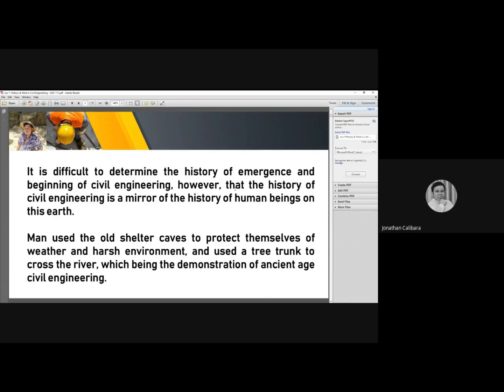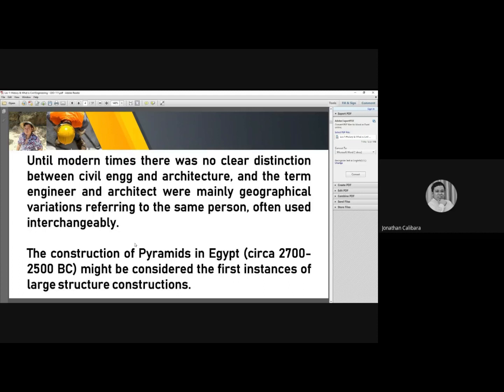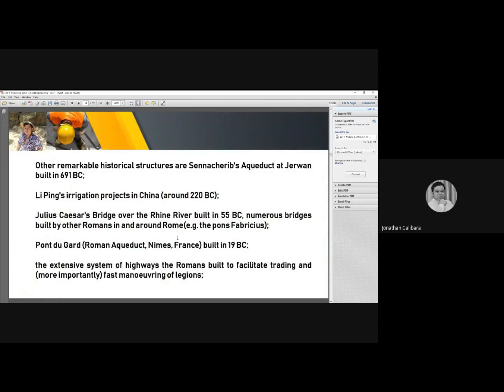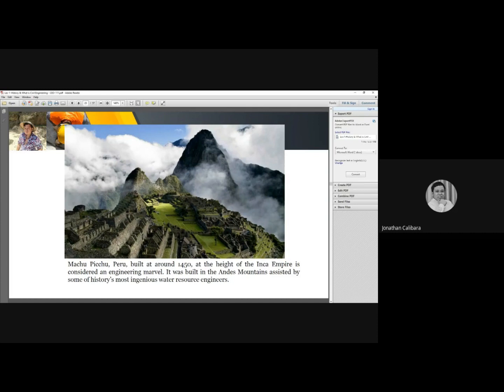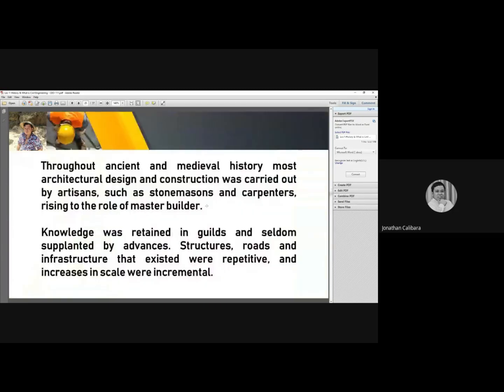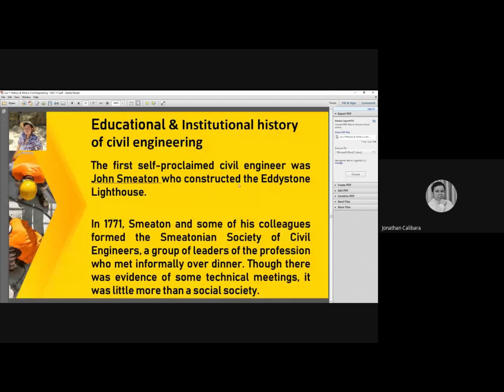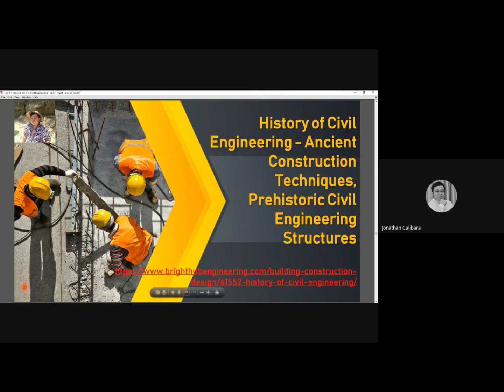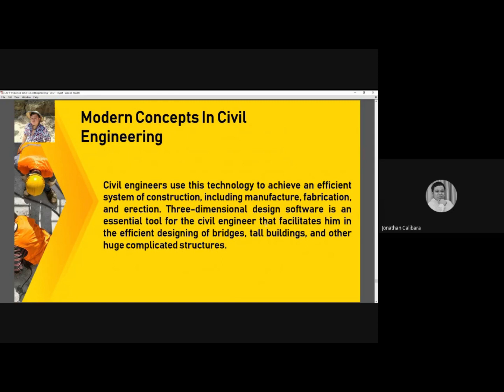How Civil Engineering Evolve through the Years and its Good Practices by Road To Engineer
HISTORY
CONSTRUCTION
CIVIL ENGINEERING
Experiences
Buildings
Modern Structures